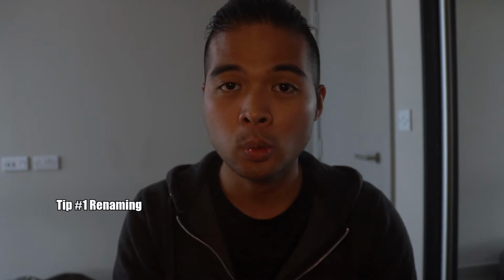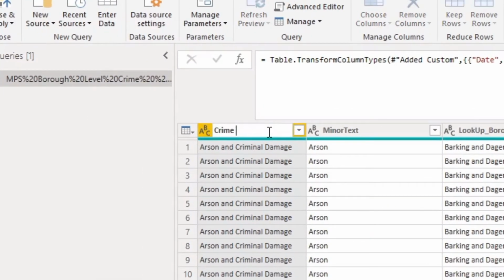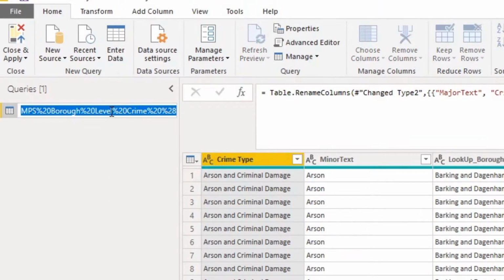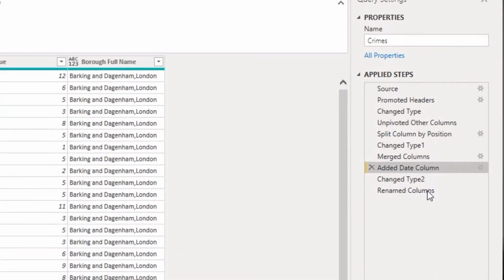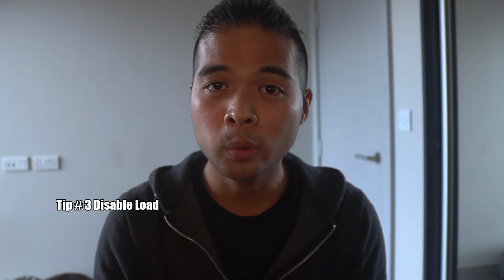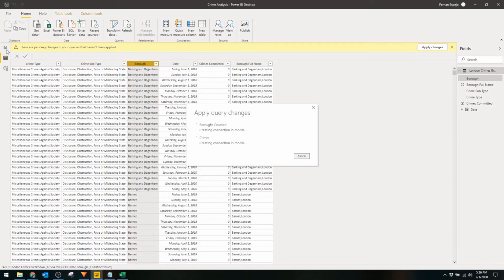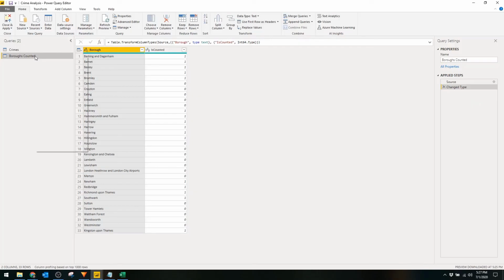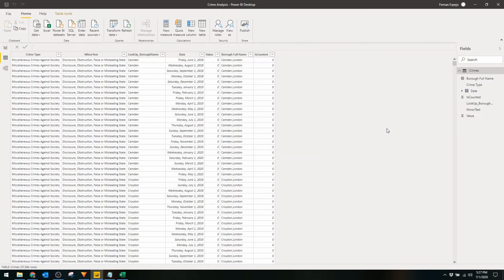THREE tips to keep your Power BI Reports TIDY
In this video I talk about some quick tips on how you can keep your Power BI Reports tidy for you and your team.

Introduction: (0:00)
Renaming: (0:18)
Combine Steps: (0:41)
Disable Load: (1:46)